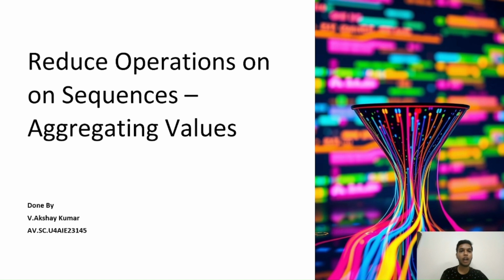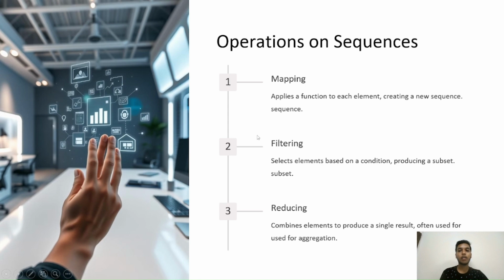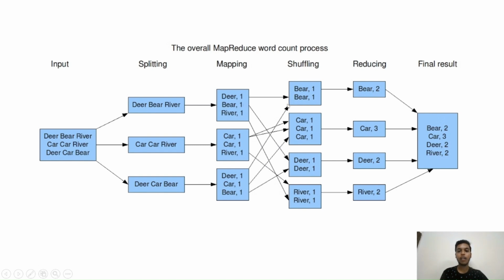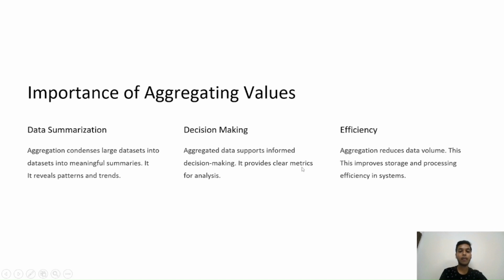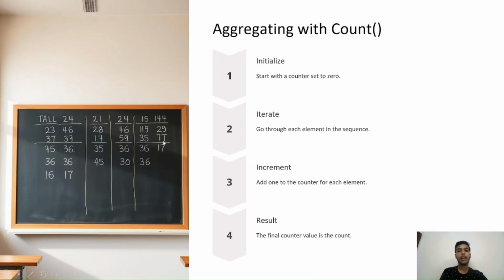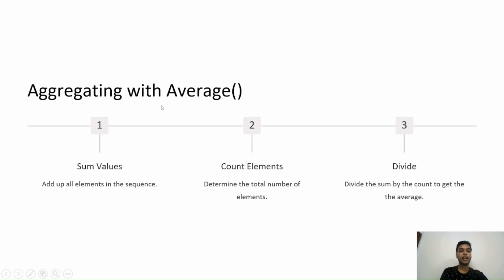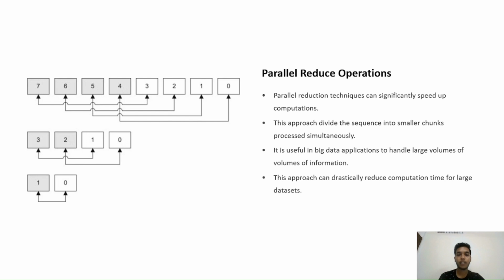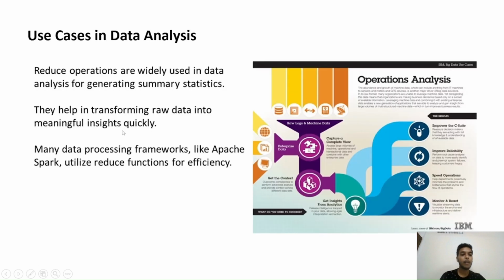Reduce Operations on Sequences - Aggregating Values